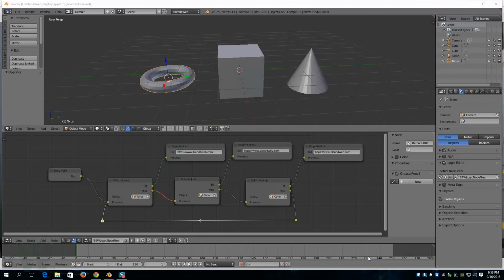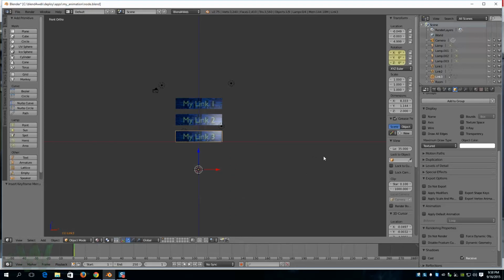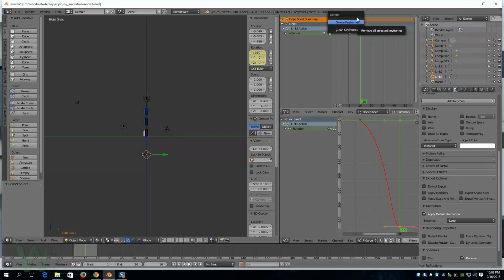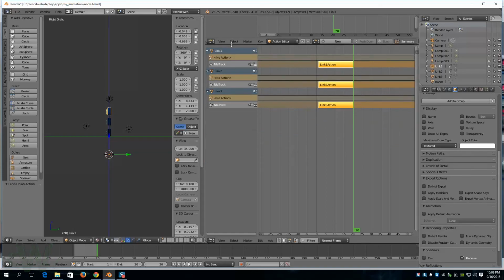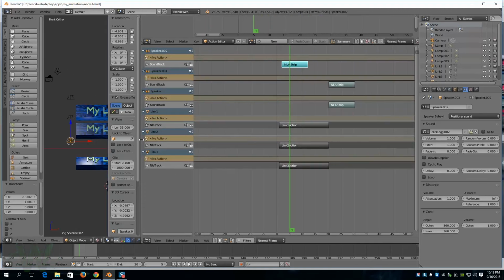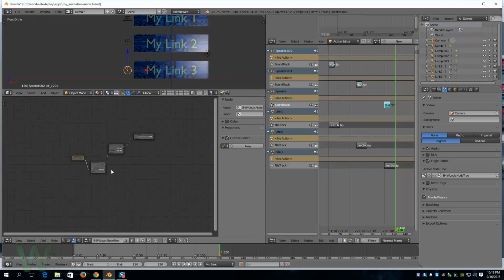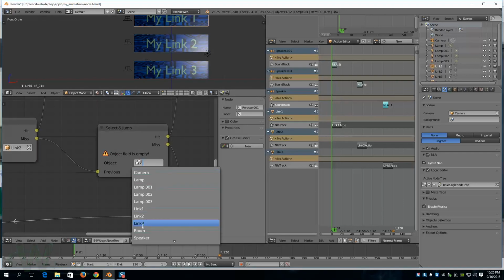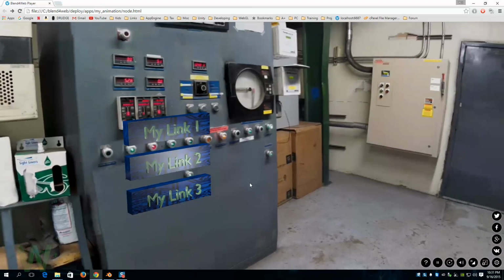WebGL Blend4Web Animation, Sound and Nodes